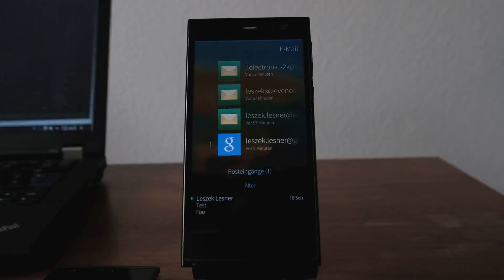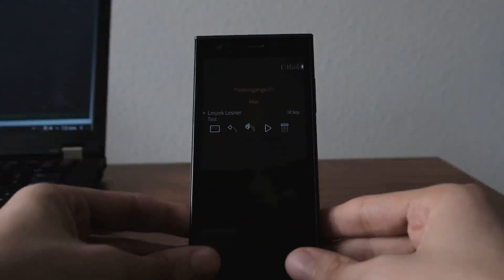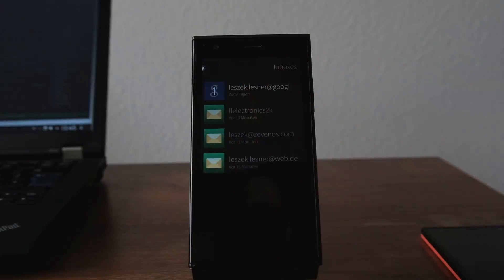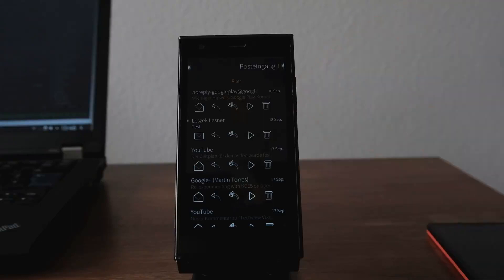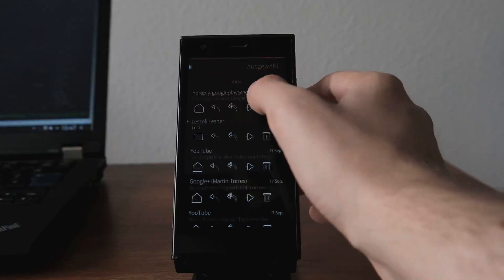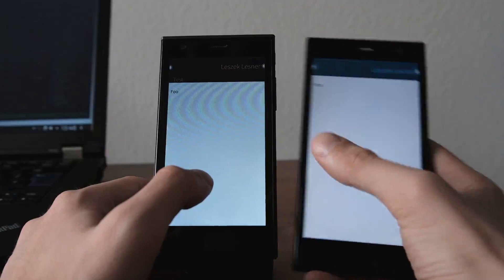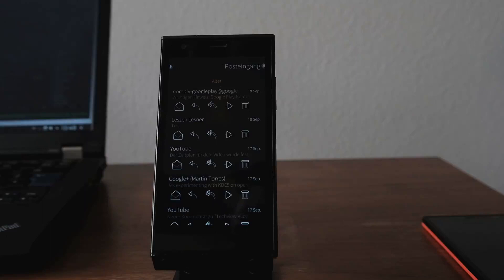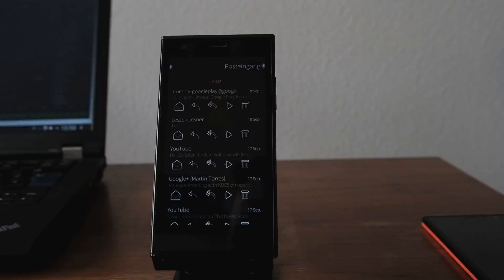SailfishOS App Podcast: Improve EMail App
In this video I show you my proposel to improve the Jolla-Email app for SailfishOS.